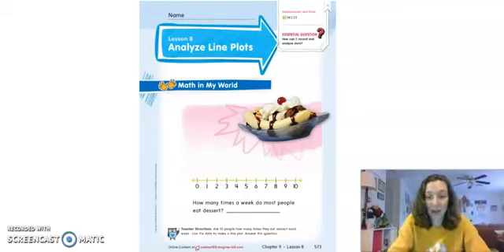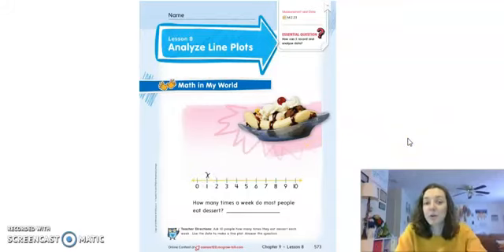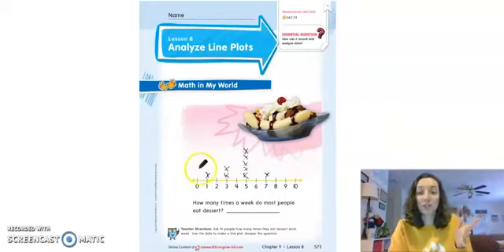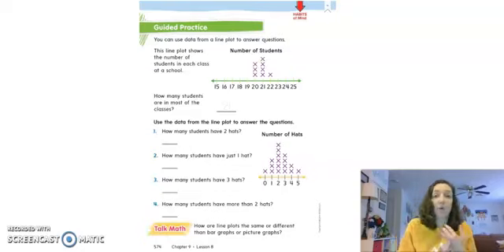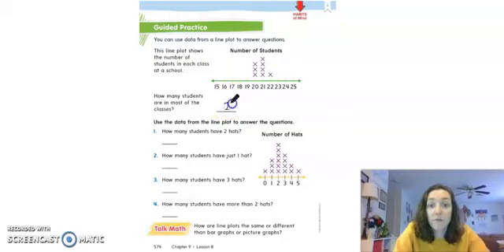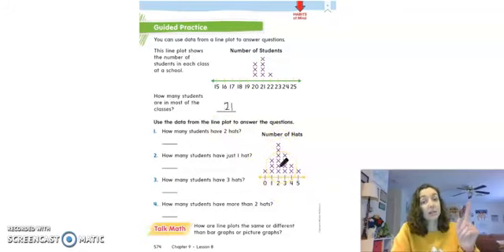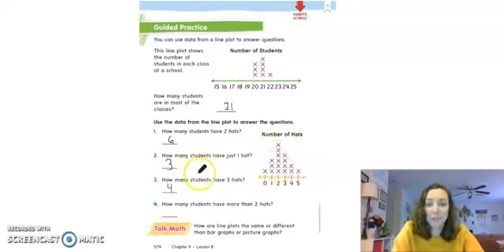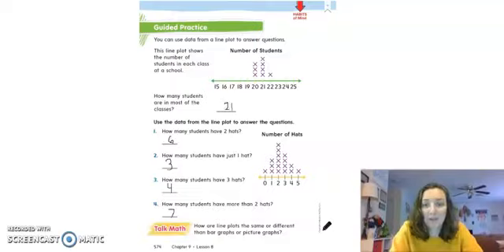Chapter 9: Lesson 8 (Davis, 2nd)